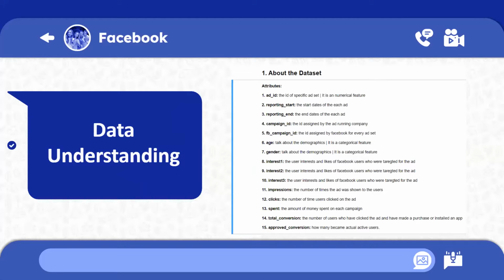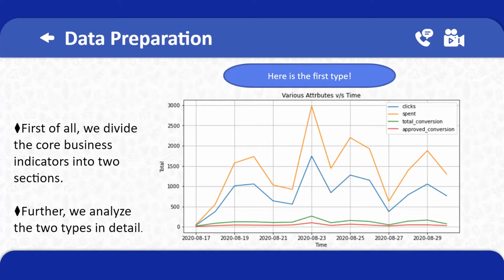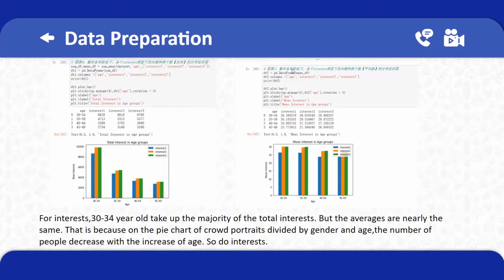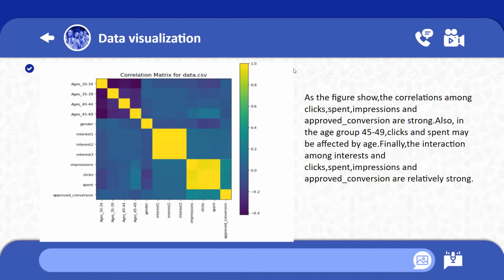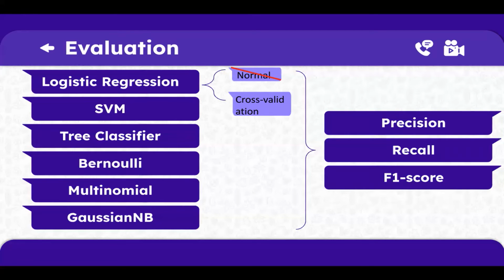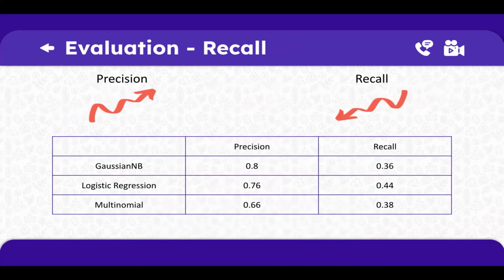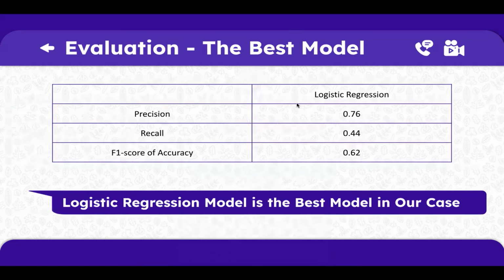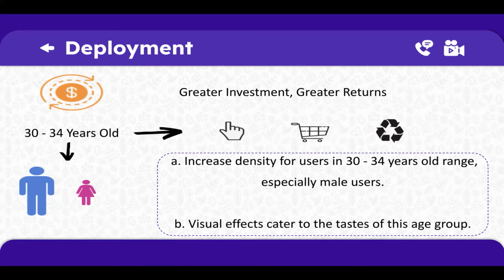Group B - Facebook Advertising Campaigns